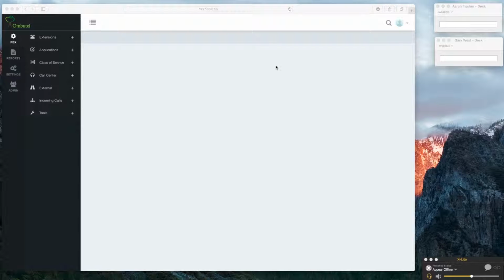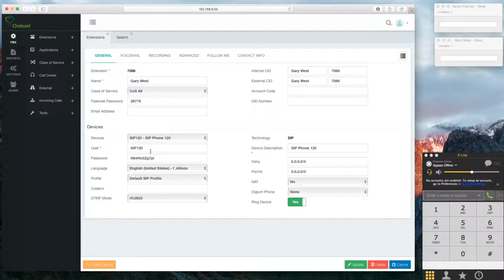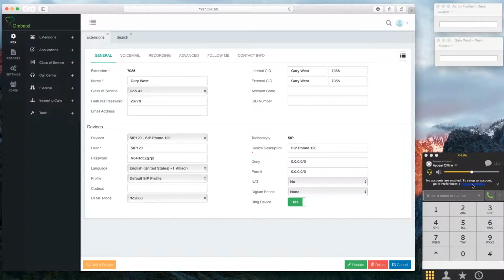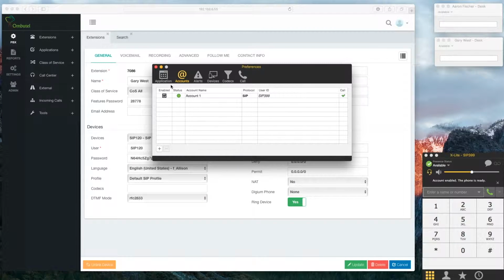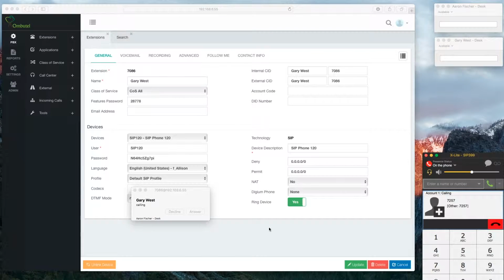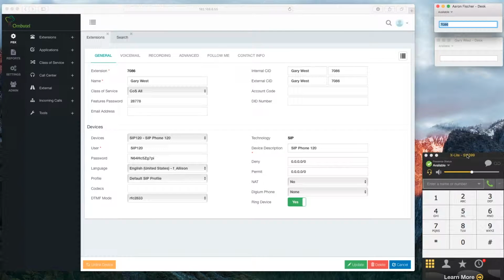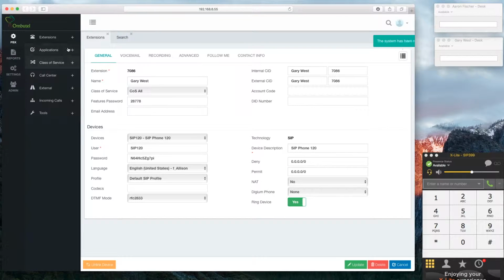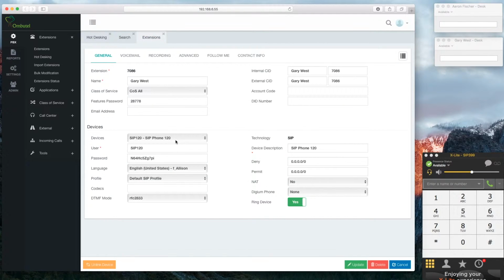Ombutel Adding and Removing Devices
- Ombutel PBX allows users to have multiple devices, so that a user can use a soft phone on her mobile, laptop or tablet, along with desk phone and remote phones, regardless of the type of phone - SIP, IAX or analog phone.  A device can be added and removed from an extension easily and quickly.
There is no need to configure ring groups or complex follow me rules to create more than one device per user.